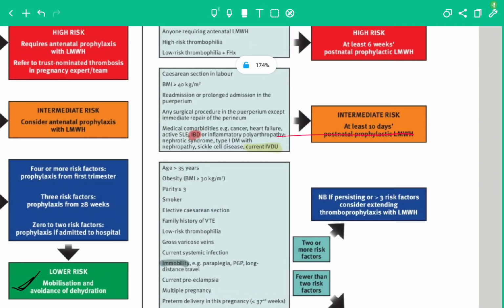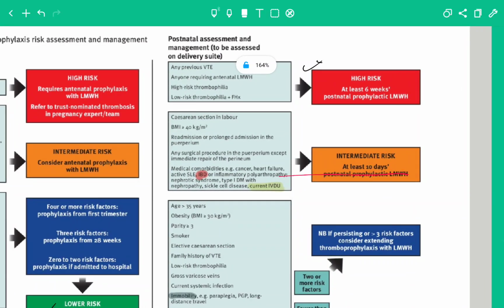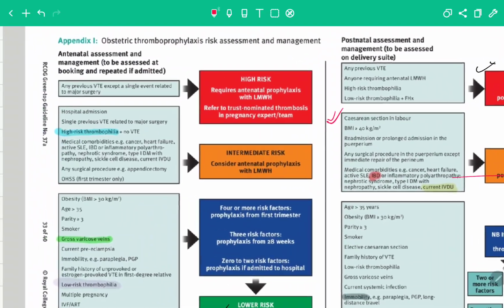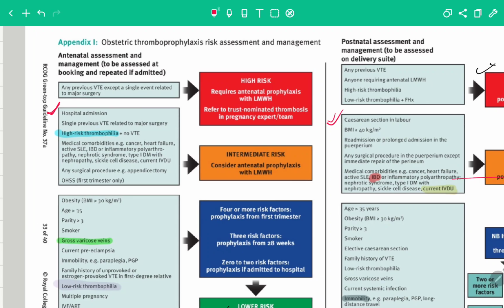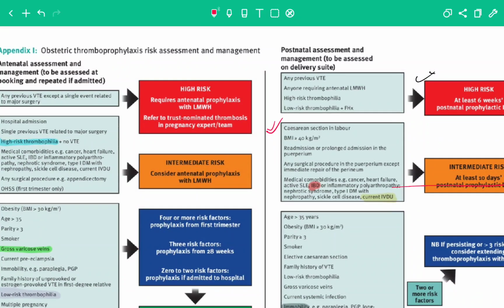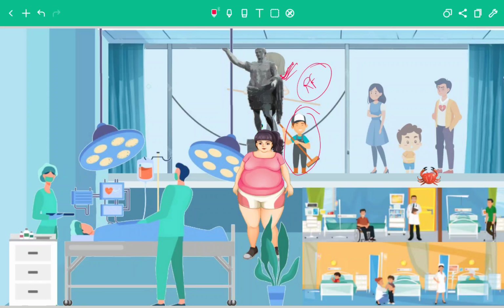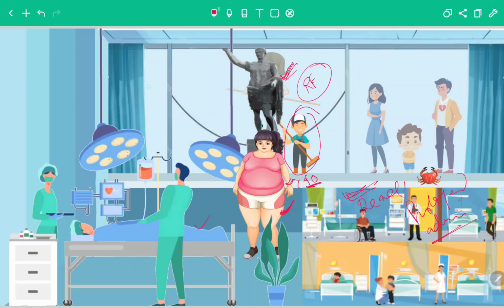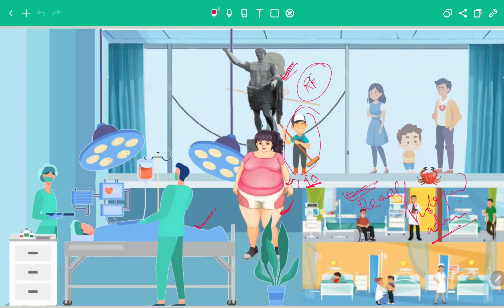Post natal Thromboprophylaxis part 2 GTG 37a#neetpg#mbbs#mrcog#fmgs#mnemonix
Points to add to antenatal Assessment is BMI GREATER THEN 40,CAESAREAN SECTION IN LABOUR
Point to be removed from antenatal Assessment -OHSS as delivery is over,and assymptomatic high risk thrombophilia (shifted to red zone).
Kindly note _by epi repair I mean  immediate perineal repair(could also be a tear etc)